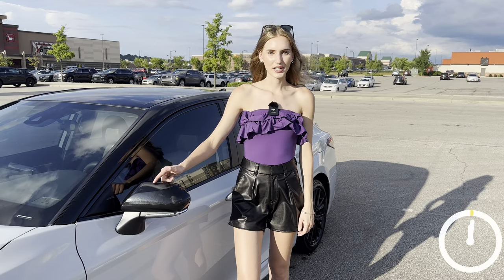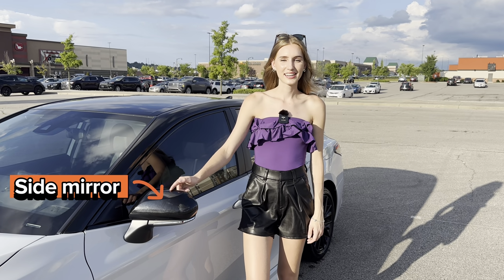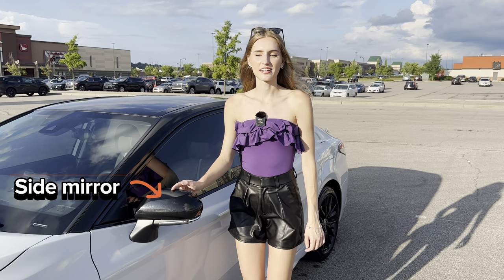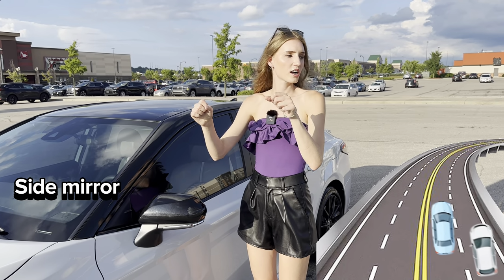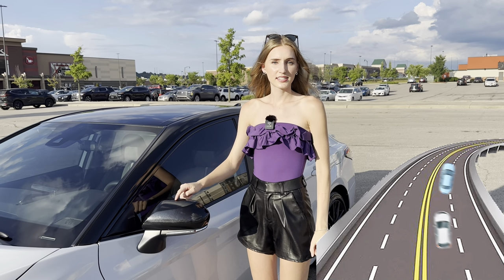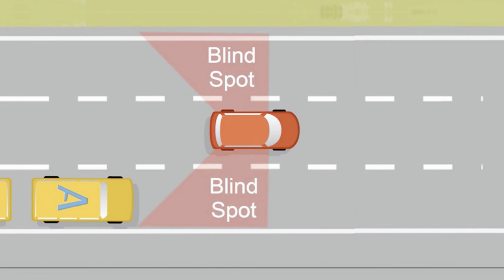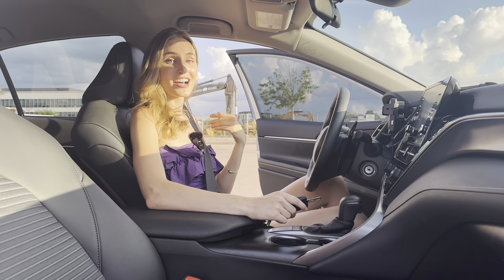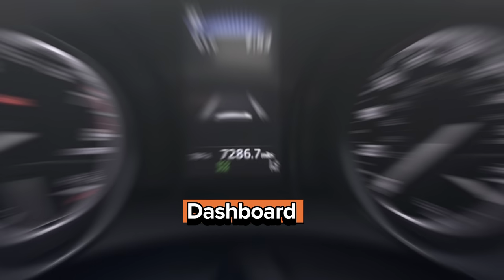Car Vocabulary 🚘🛞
Car Vocabulary... Drive with me! 🚘🛞

Second channel:  @soyariannita

My name is Ariannita la Gringa and I film videos teaching American English.